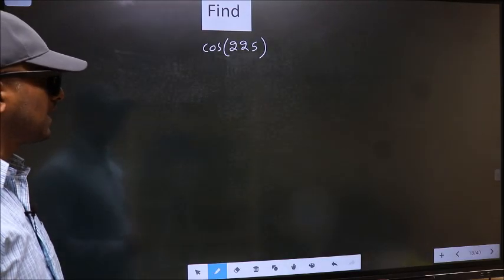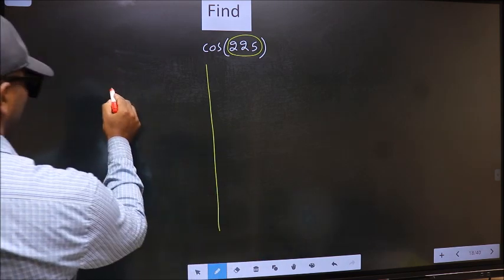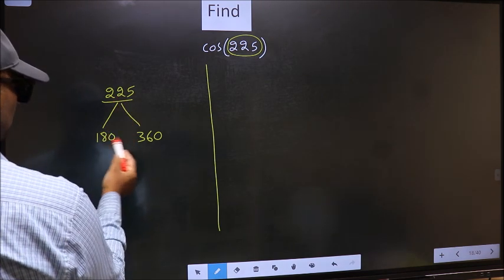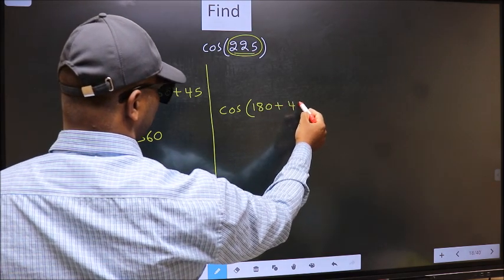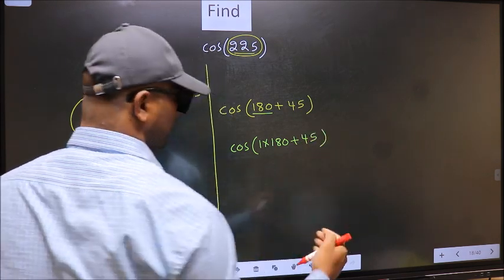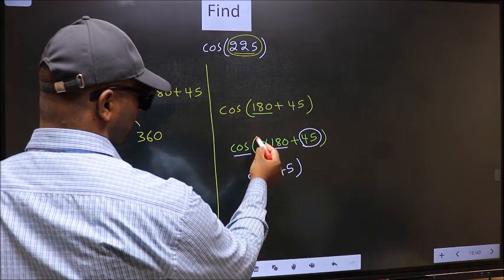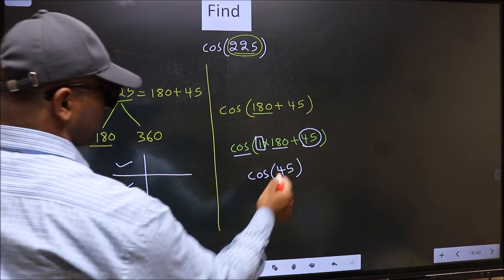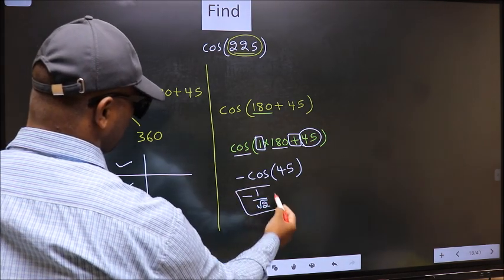Find trigonometry angle cos⁡(225) = ?